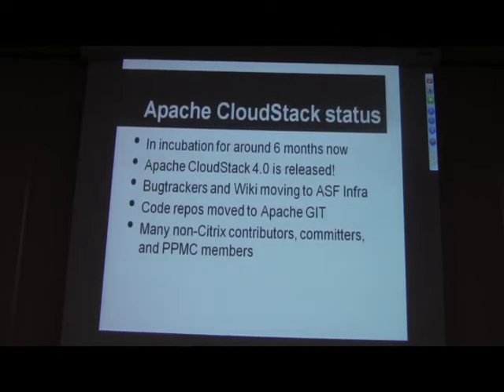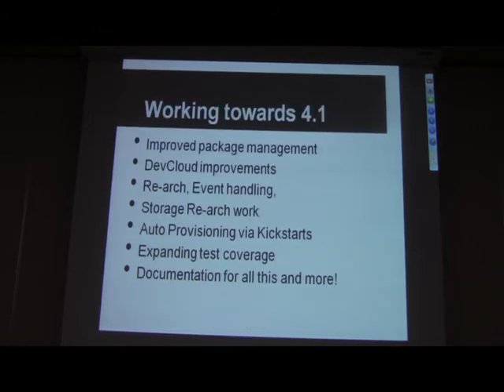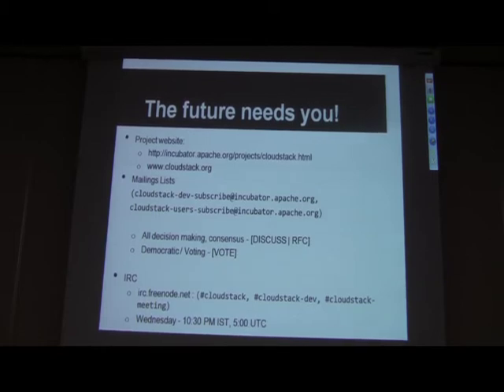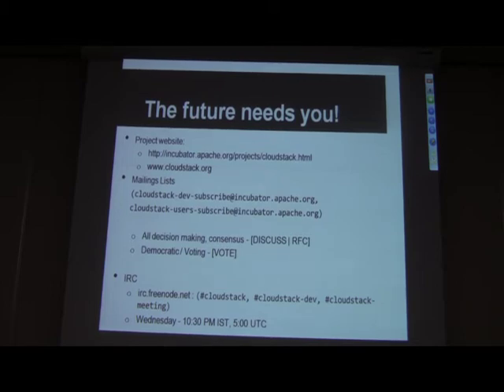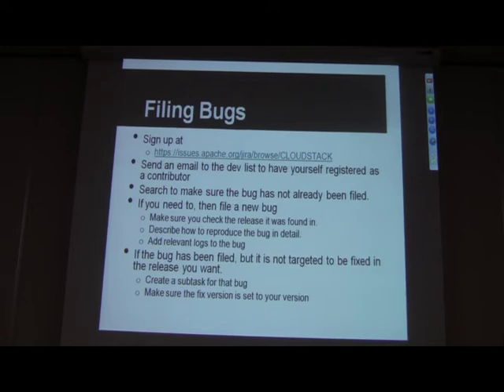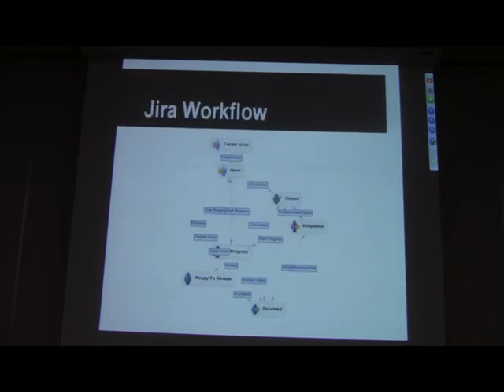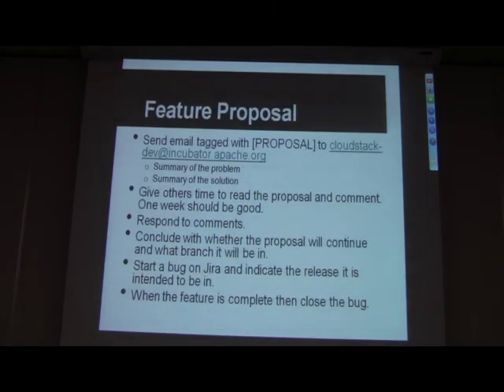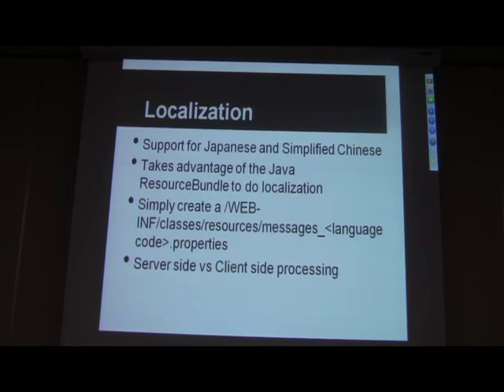[2012-11-10] Apache Process of Apache CloudStack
By Alex Huang, Architect, Cloud Platforms Group, Citrix.